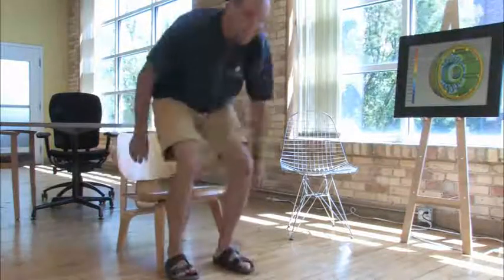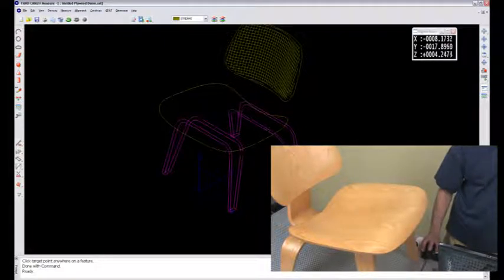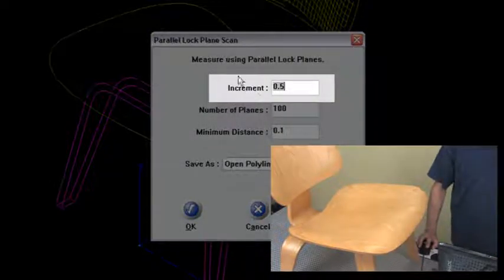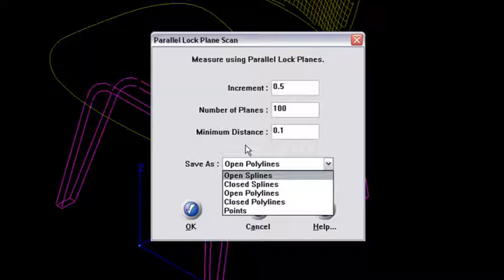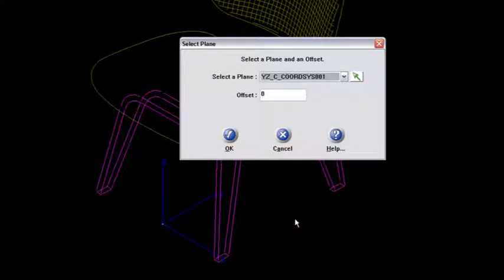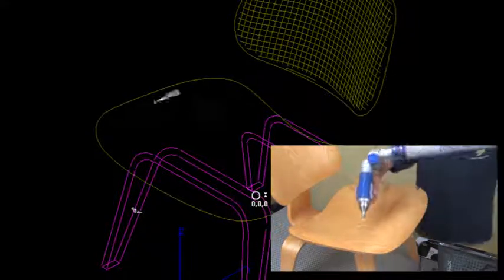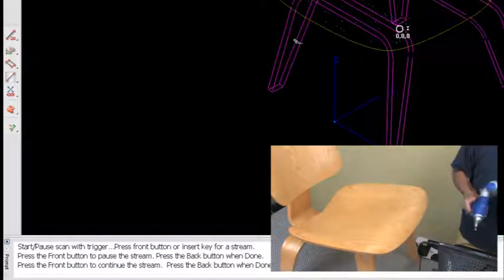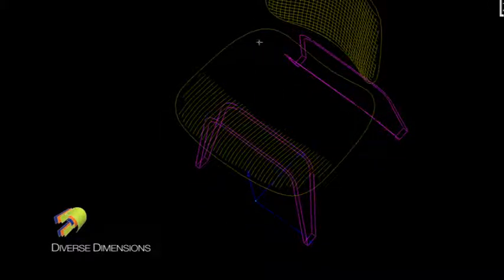Faro CAM2 Measure Tutorial: Parallel Lock Planes (4.0 & X)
This CAM2 Measure training video will explain how to apply parallel lock planes in a reverse engineering project. This is useful for reverse engineering of complex organic geometries.